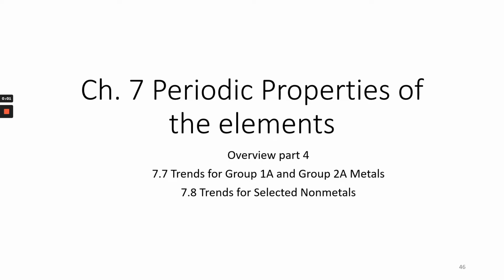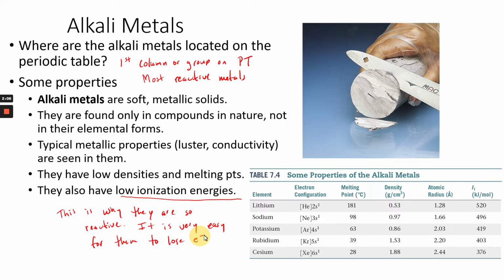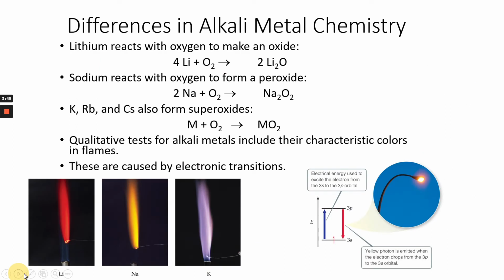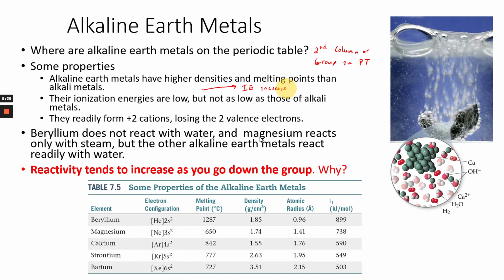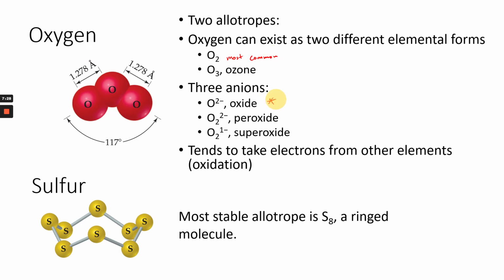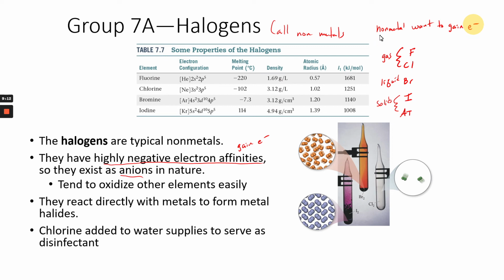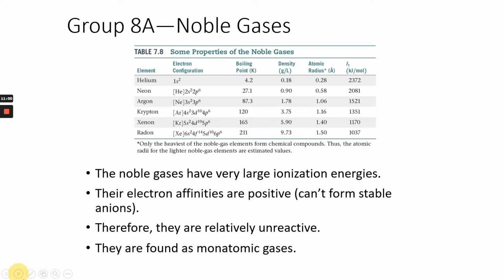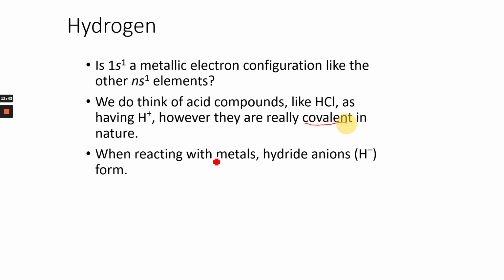Ch 7 Overview pt 4 (7.7-7.8)